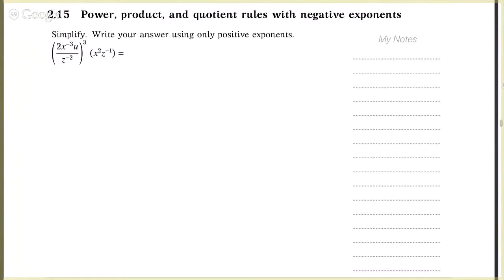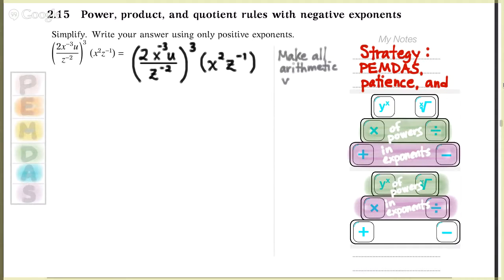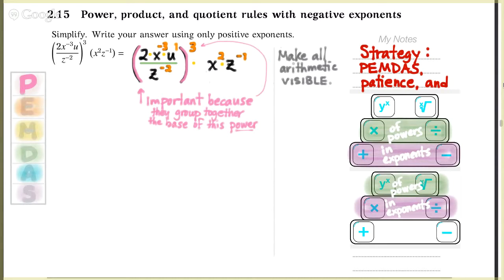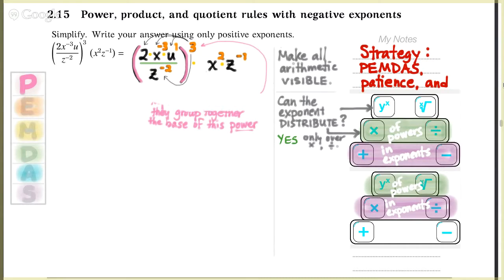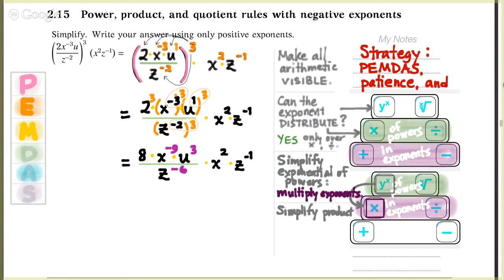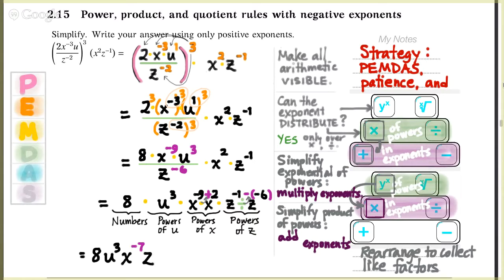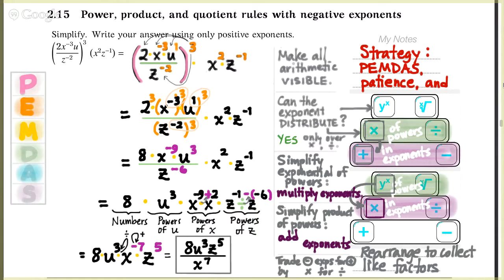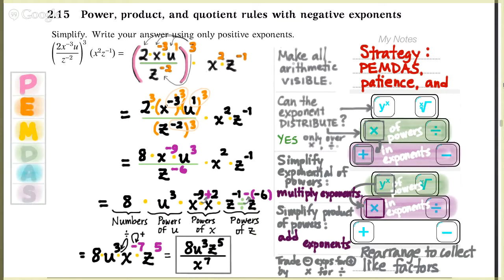095.2.15 Using exponent rules together